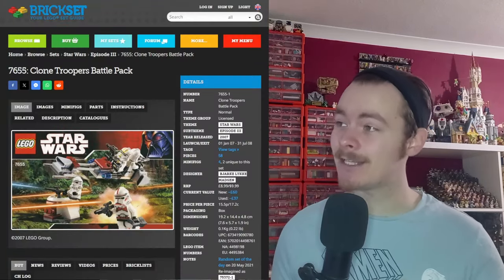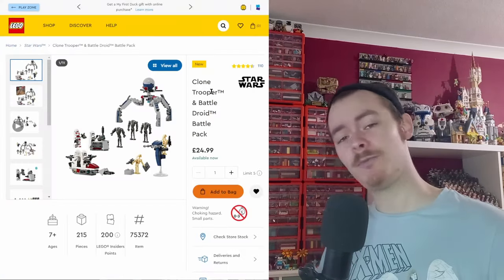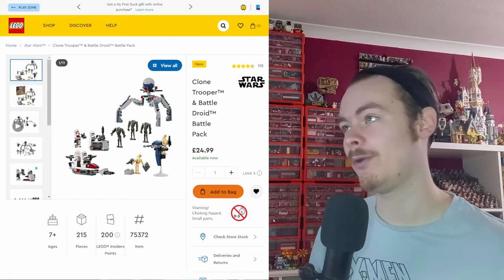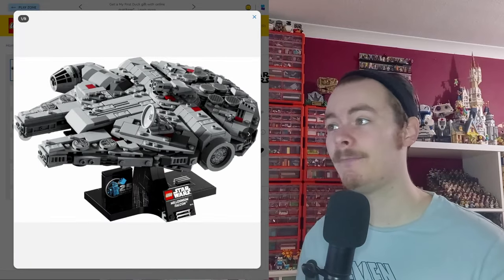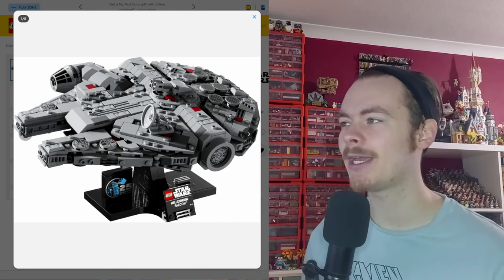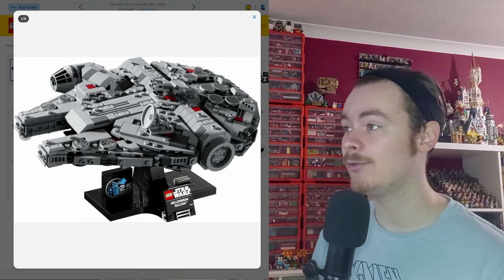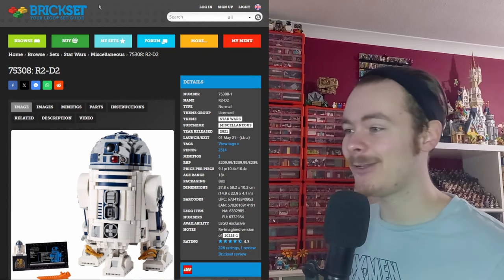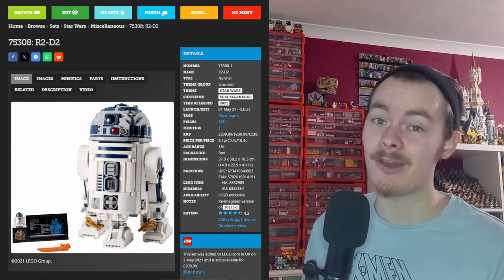Comparing Old LEGO Star Wars Sets That Are Releasing In 2024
Similar to the 20th anniversary 5 years ago, LEGO are revisiting a few sets this year and definitely improving upon the older models. But the old sets aren't terrible and in this video I actually find that a few of them might still hold up today. Perhaps this is why they were chosen for an updated design, and in some cases provide a cheaper alternative to parting out the old one, something that LEGO are well aware of after purchasing Bricklink...